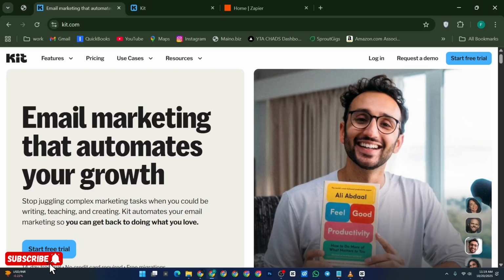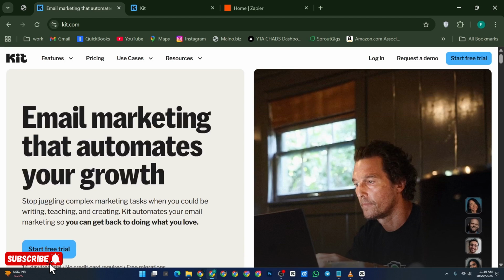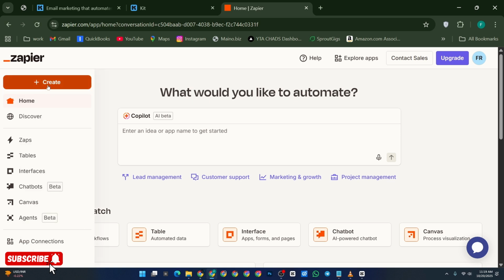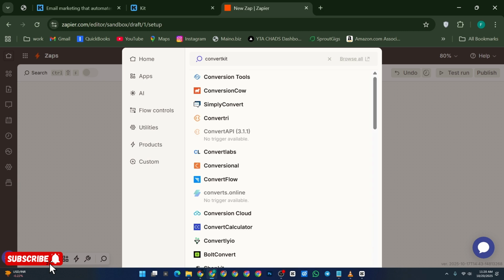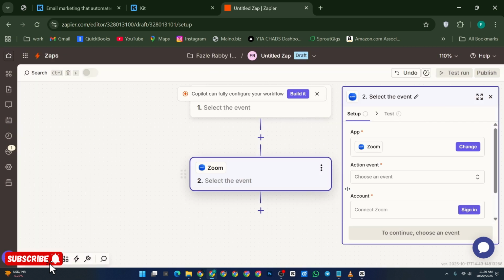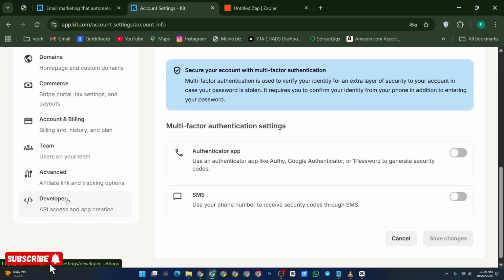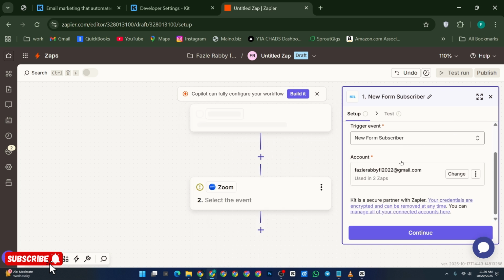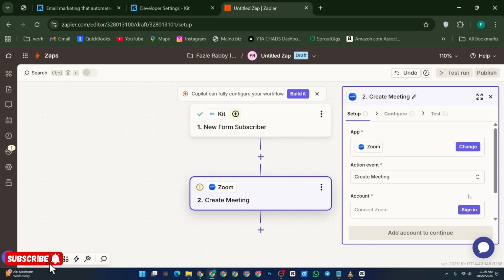How To Integrate Zoom With ConvertKit - (2025) Step By Step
Learn How To Integrate Zoom With Convertkit Easily
To integrate Zoom with ConvertKit, use a third-party tool like Zapier or Make, connect your Zoom and ConvertKit accounts, set triggers such as webinar registrations, map subscriber data to ConvertKit tags or forms, and activate the automation to sync attendees automatically.

Description/Tags: integrate Zoom ConvertKit, Zoom ConvertKit automation, Zoom webinar ConvertKit, Zapier Zoom ConvertKit, ConvertKit integration guide 2025, ConvertKit email marketing, Zoom event sync